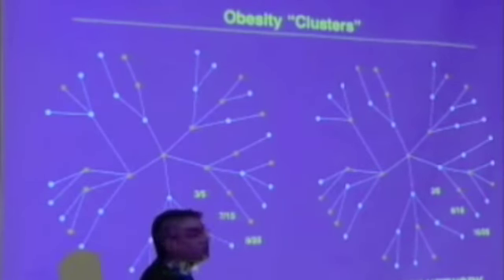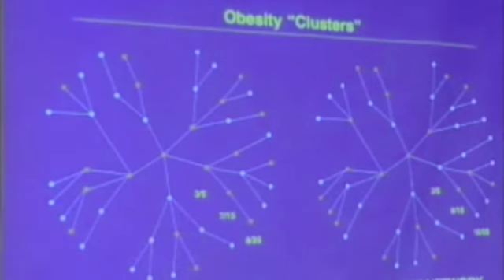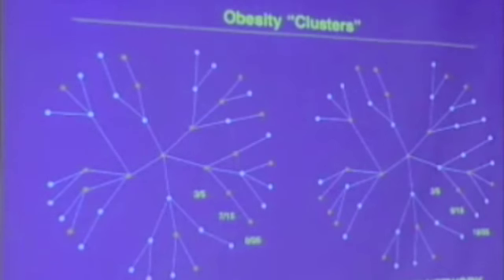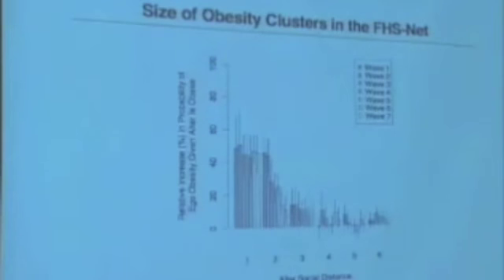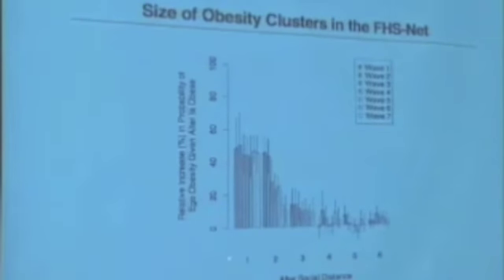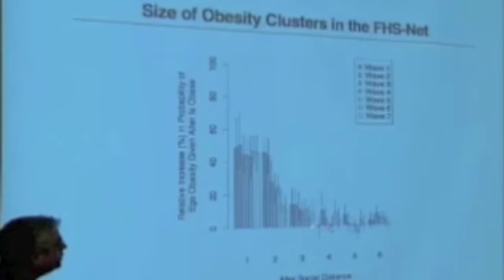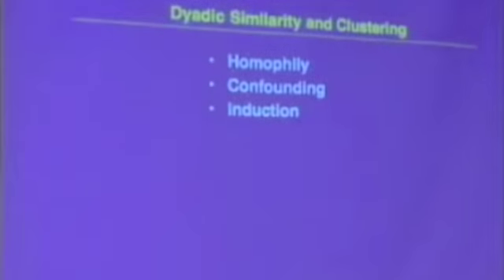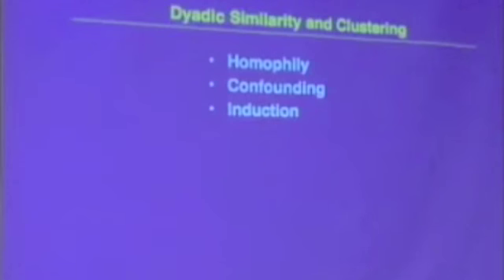Social Contagion and Individual Health II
A 76 minute clip, dated February 21, 2008, of Dr. Christakis discussing social contagion and individual health at Boston College.